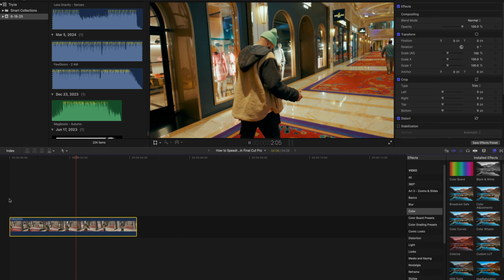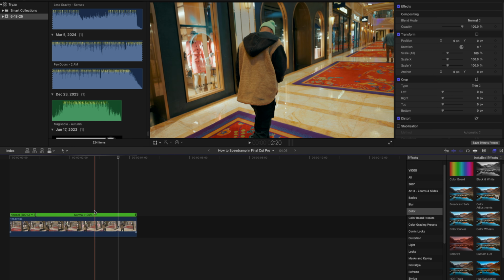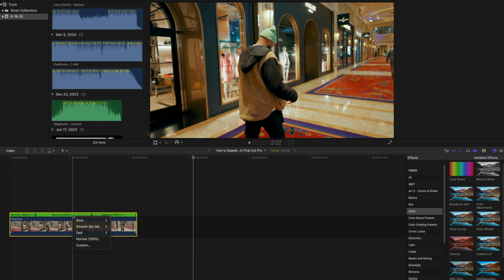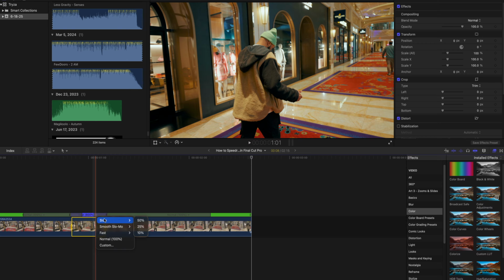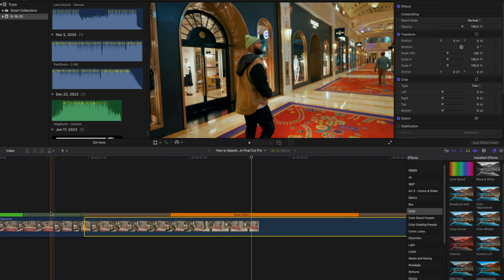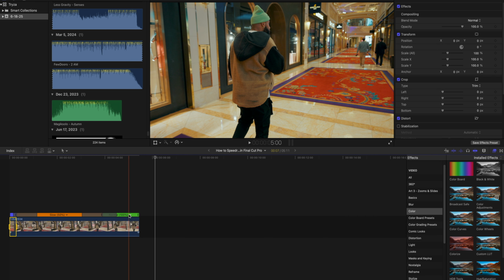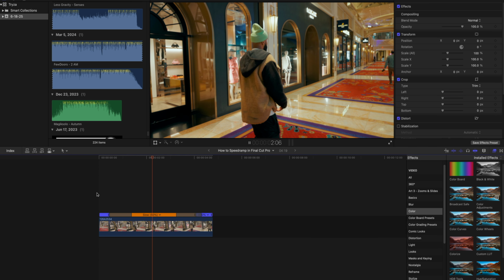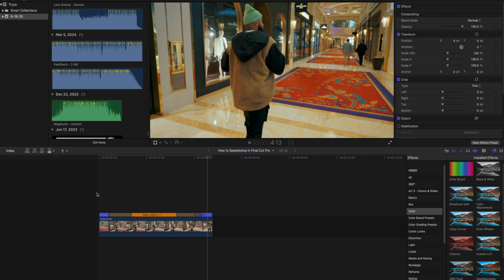How to Speed Ramp in Final Cut Pro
Today I'll be showing you how to speed ramp